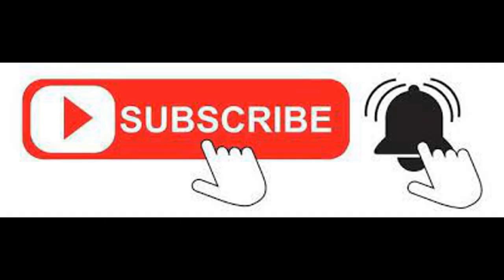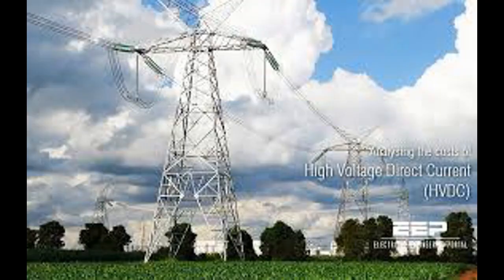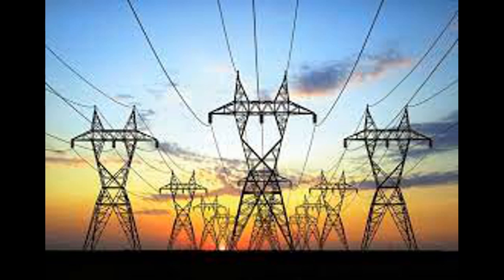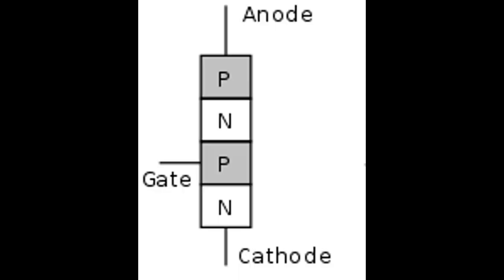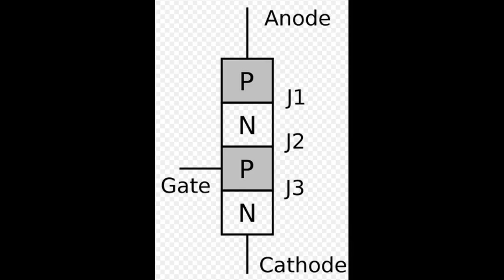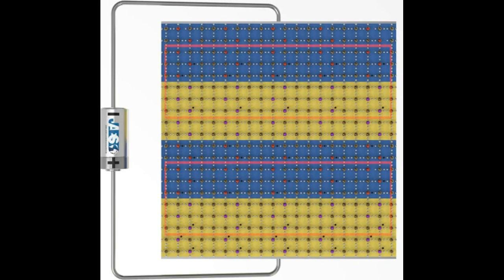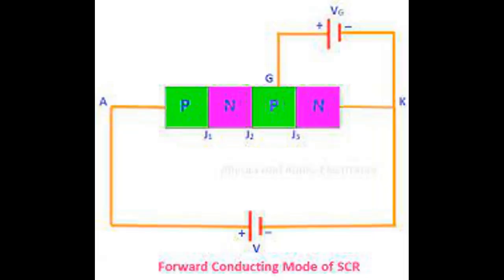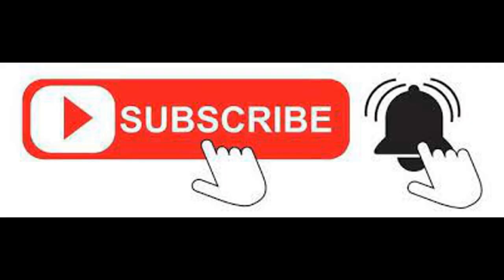Understanding Thyristor in Electronics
In this video, we'll be addressing the topic of Understanding Thyristor in Electronics - one of the most essential concepts in science! We'll be explaining what Thyristor is, what it is used for, and how you can supercharge your brain to understand this essential topic.

If you're looking to learn more about Thyristor, or to improve your understanding of science concepts, this video is for you! By the end of this video, you'll have a better understanding of what Thyristor is and how it works, and you'll be able to apply this knowledge to your own life!

00:00 Introduction
00:30 definition of thyristor
01:17 HVDC
JAES,jaescompany,Thyristor,SCR,Silicon Controlled Rectifier,diode,PNPN junction,gate,gate triggering,anode,cathode,depletion region,direct polarization,reverse bias,Electrical Engineering